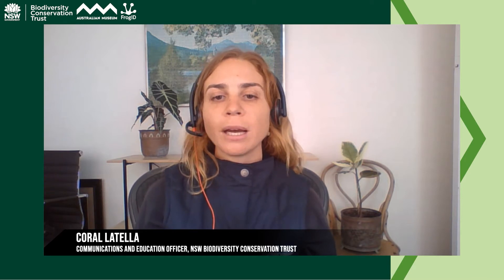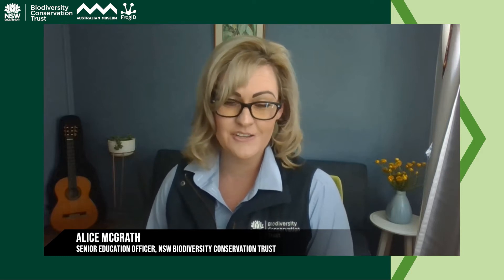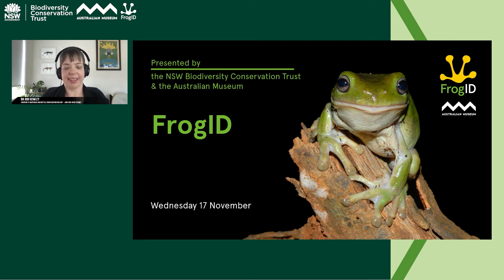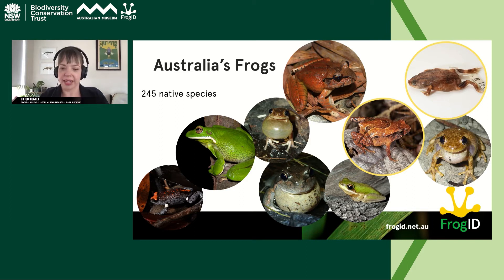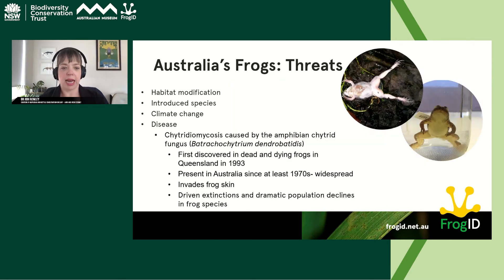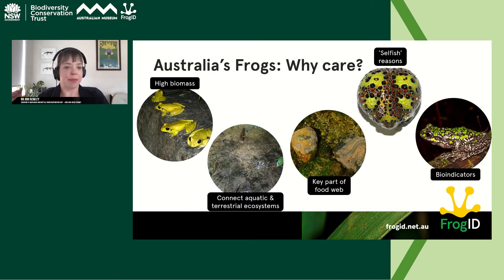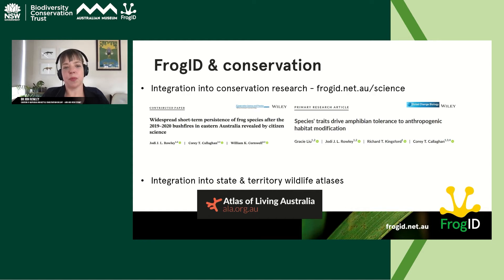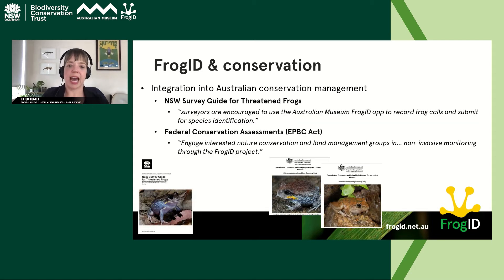Monitor frog and ecosystem health on your land with FrogID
A recording of webinar co-hosted by the BCT and Australian Museum (AM) celebrating FrogID week in November 2021.

Curator of Amphibian and Reptile Conservation Biology, Dr Jodi Rowley talks about the importance of frogs and the threats they currently face, why we should carefully manage their habitats, and how you can use the AM's free FrogID app to help monitor biodiversity on your land.

Make sure you check out the BCT website for more FrogID resources